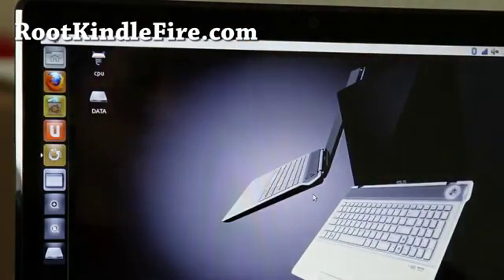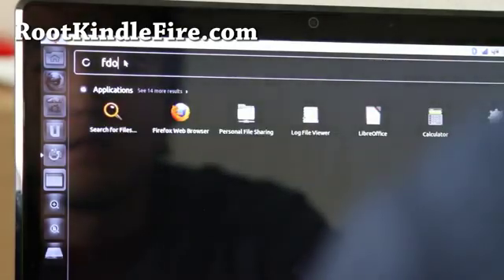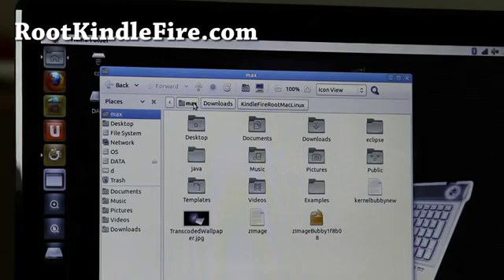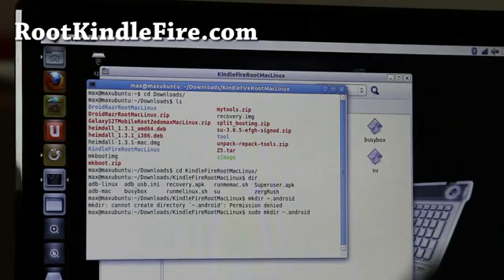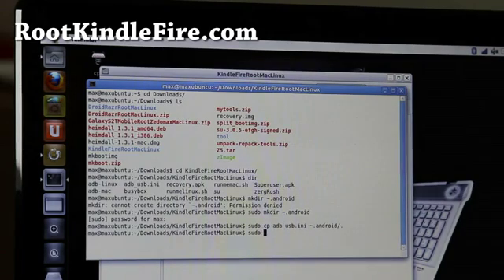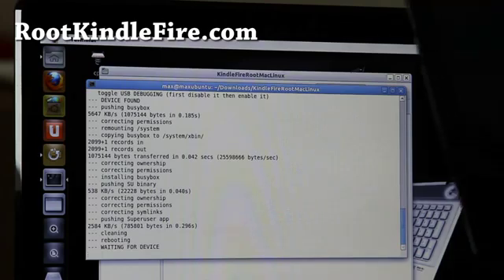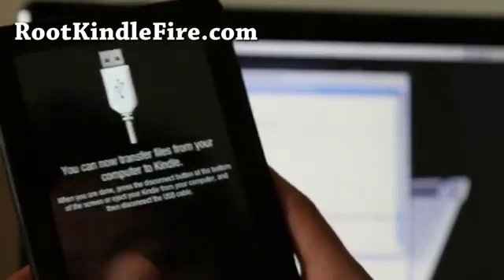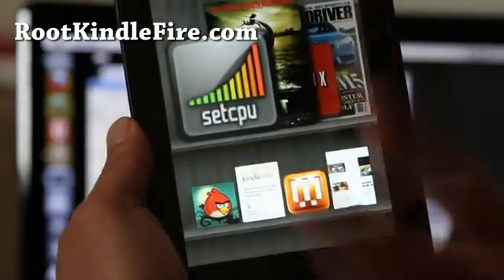How to Root Kindle Fire on Mac or Linux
Root Kindle on Mac or Linux